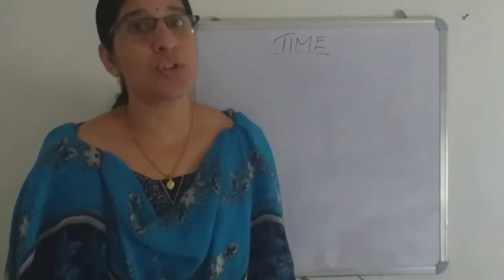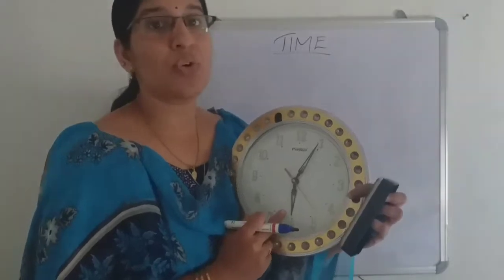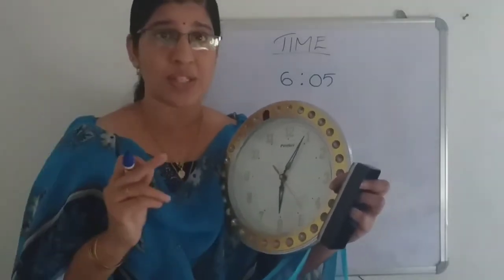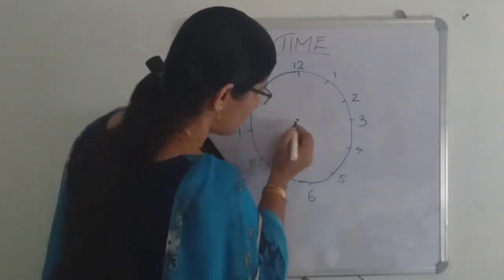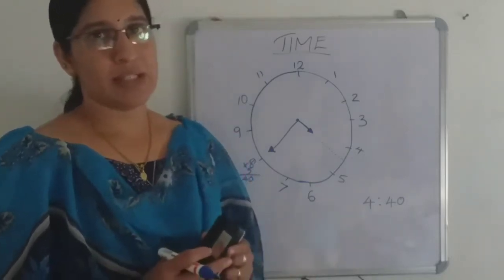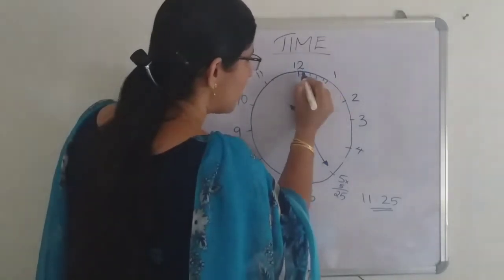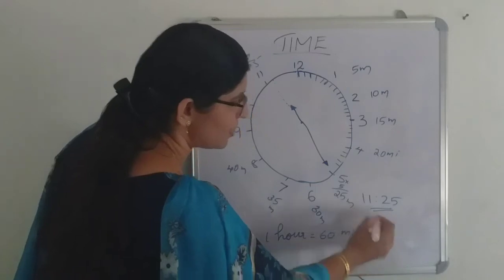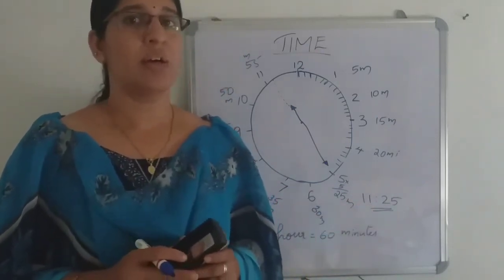Class 3 Mathematics, Chapter-3 Time (Part-1)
Mrs.Preetha Gangadharan, Marygiri English Medium School, Sreekandapuram